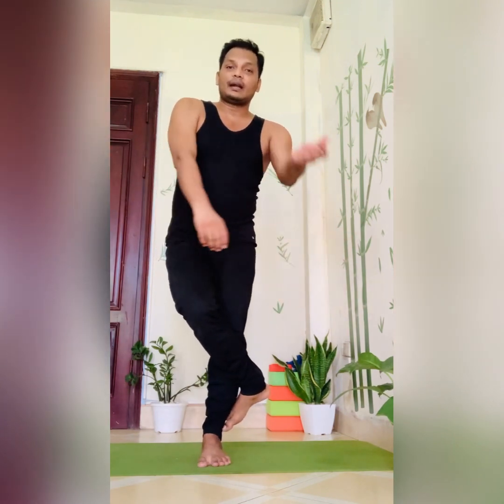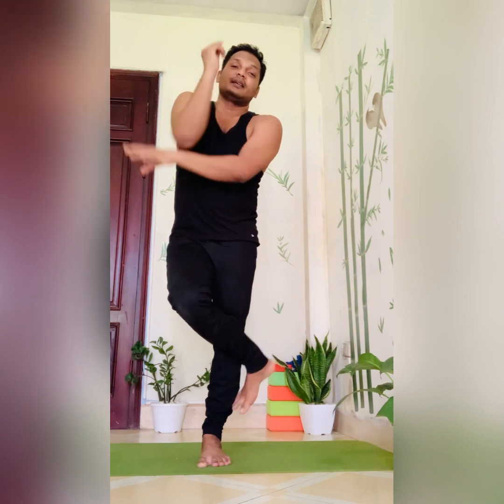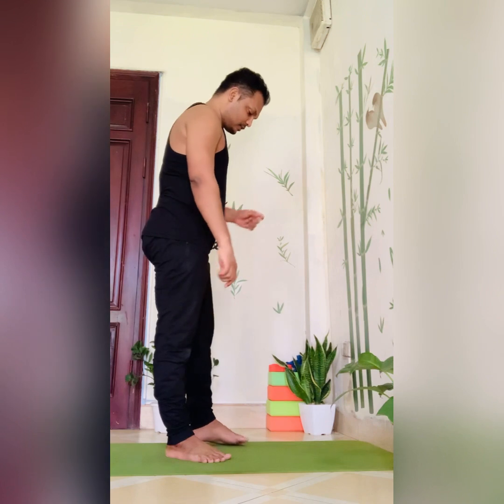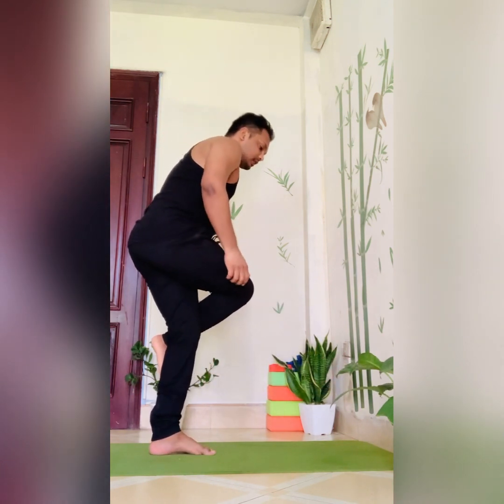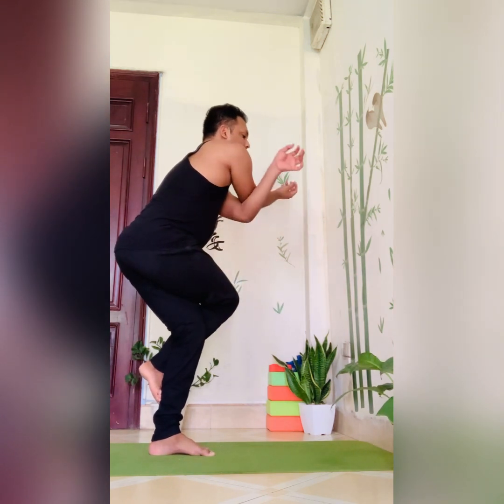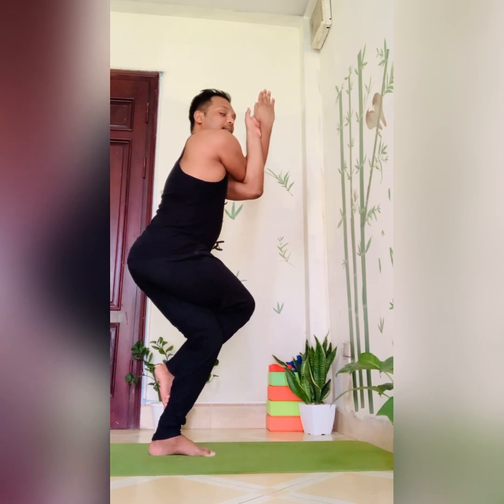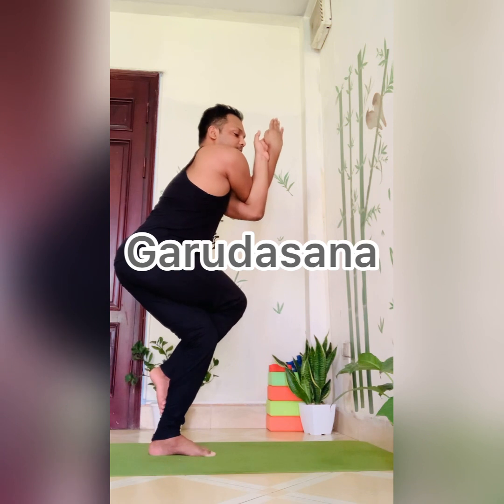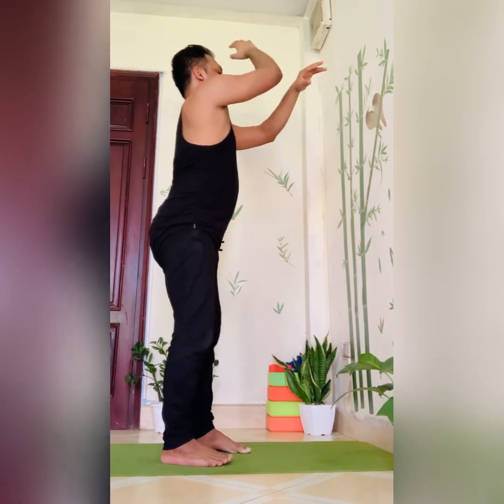Eagle pose || Garudasana || Yogalivein ||Ranjan || balancing || twisting